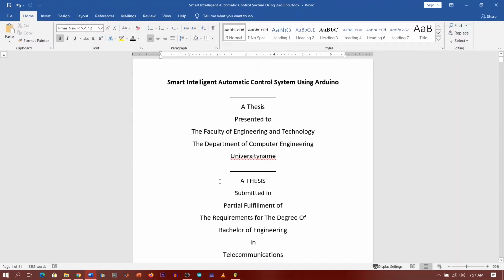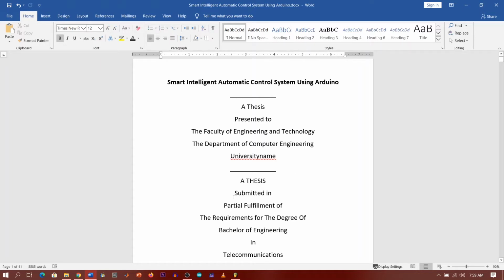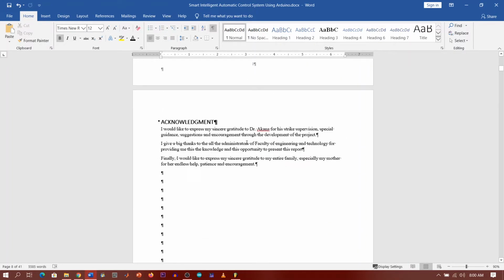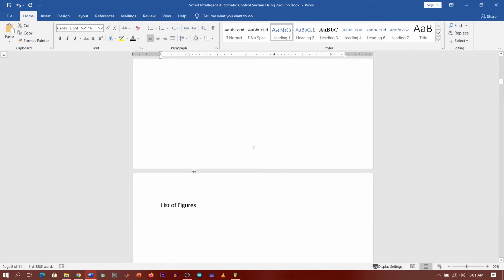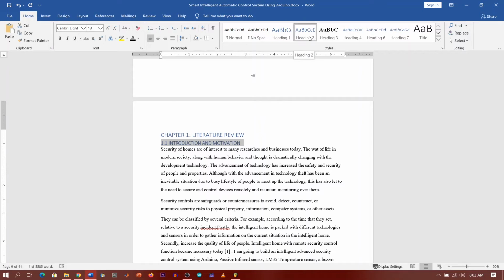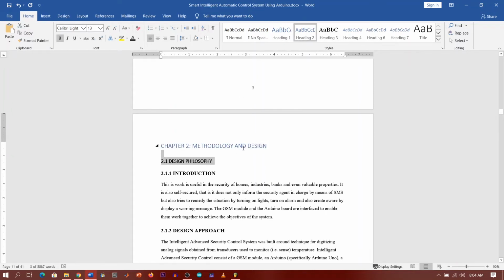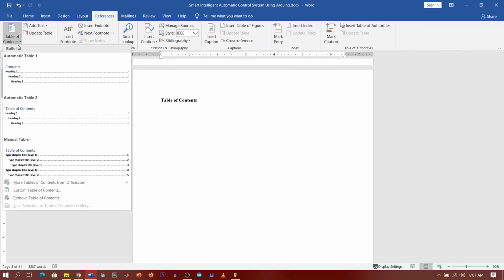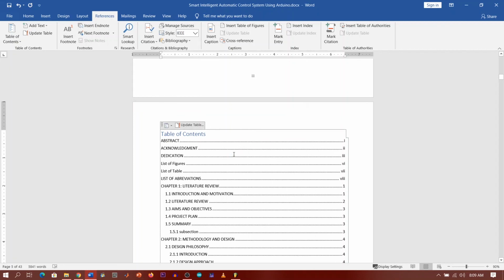How to insert Table of Contents in Word | Automatically | 2020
👁 𝐕𝐈𝐃𝐄𝐎 CONTENT

✅This Microsoft Word tutorial on Tableofcontent Word, I will show you steps by step method on how to insert table of contents in Microsoft Word. By using this method you will be able to insert table of contents in word automatically. No need to manually update it. You can add table of contents automatically and it can be updated automatically by just one click.
✅This is a step by step video on creating the table of contents

✅There are many places like, Word report, scientific manuscript, Thesis, Dissertation, magzines etc. where you need to insert table of content in Microsoft Word document. In this video I will show you the most efficient way to create table of contents in Microsoft word. Here you will learn how to insert dots in table of content in word.
🛠  For instructions to how to insert page numbers in specific page or using roman numerals and later continue numbering with numbers.

► Page Numbers Starting at a Specific Page in Word | Romans | Numbers |2020